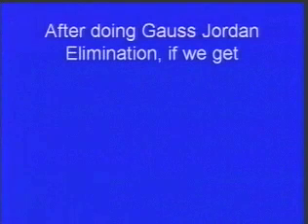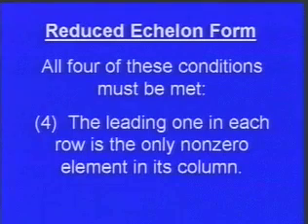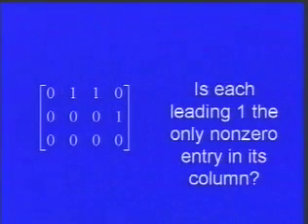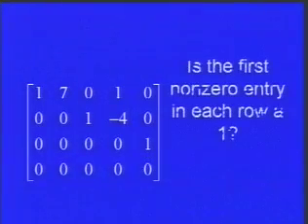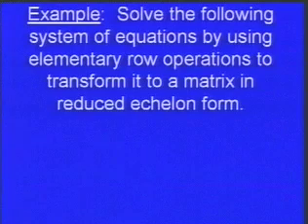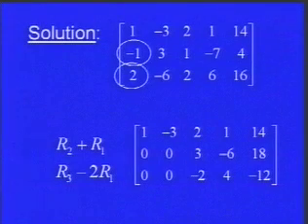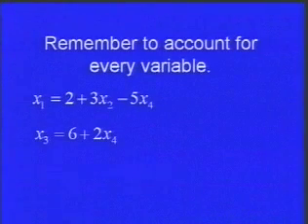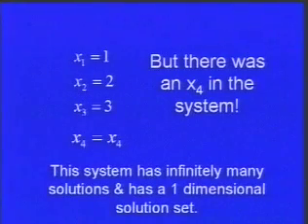1114 1 5